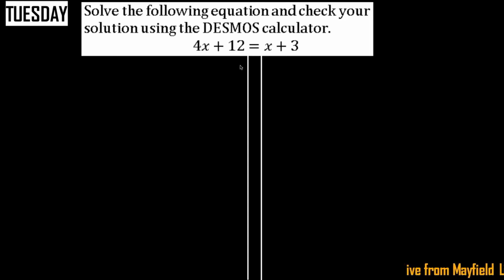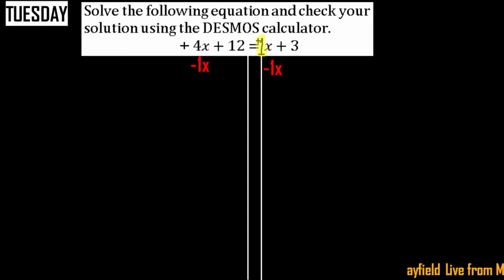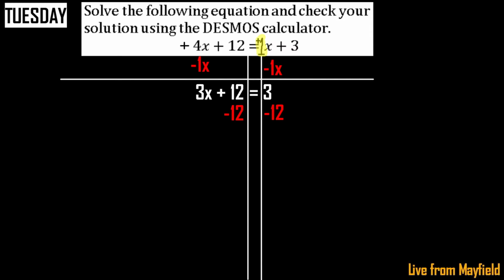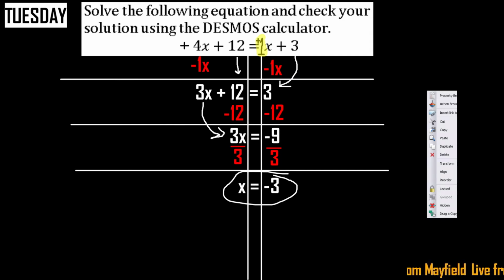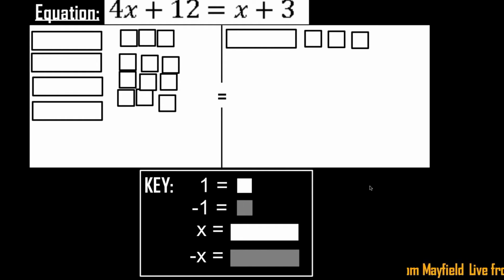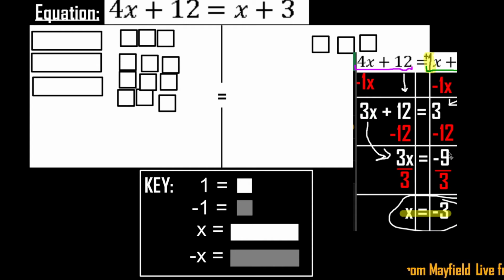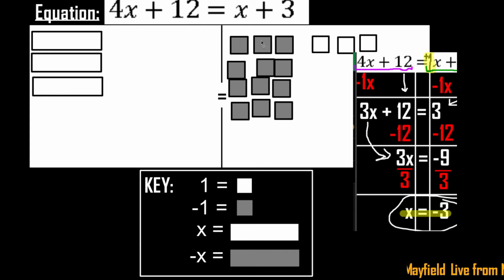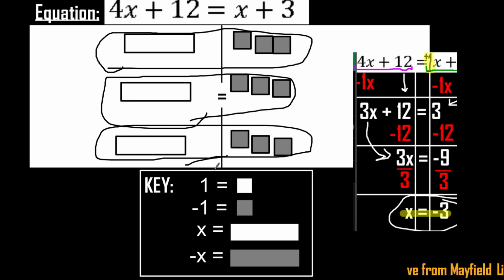12-3-19 Tuesday Warm Up